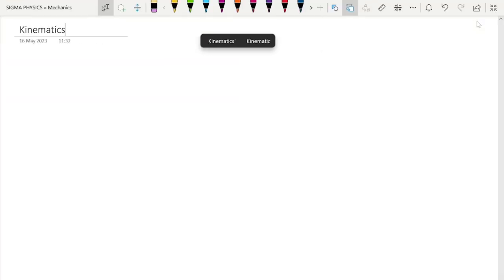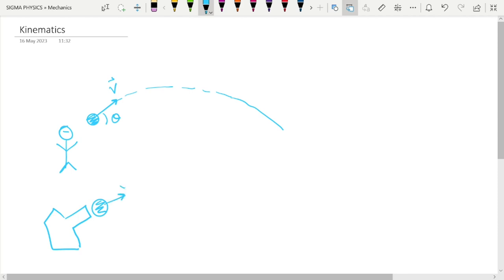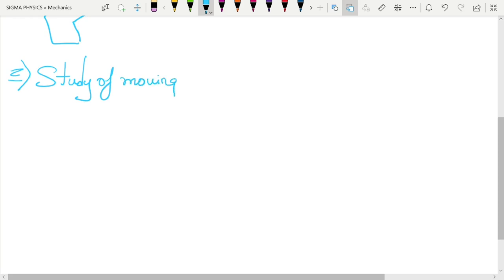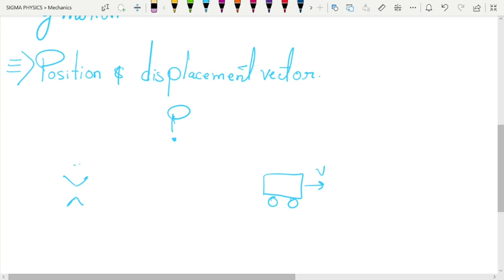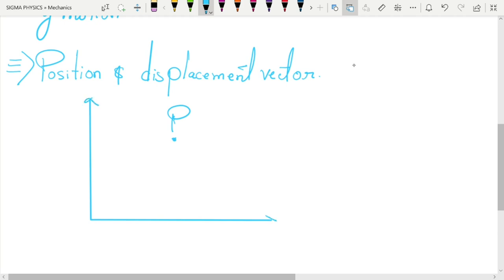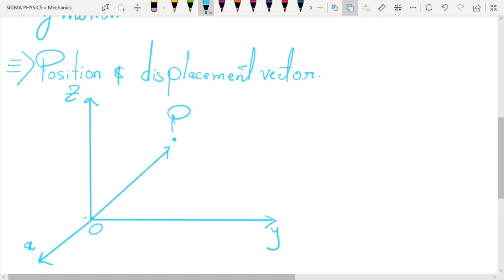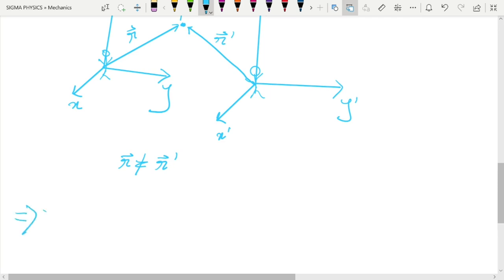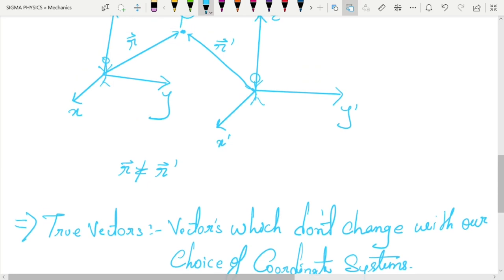Exploring the Truth about Position and Displacement Vectors 😮physics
The position vector is a vector that defines the location of a point in space relative to a fixed reference point or origin. It has both magnitude and direction, and it can be represented by an arrow from the origin to the point. The magnitude of the position vector gives the distance between the origin and the point.

On the other hand, displacement is the vector that represents the change in position of an object from an initial position to a final position. It is the difference between the final position vector and the initial position vector. Displacement has both magnitude and direction, and it can also be represented by an arrow. The magnitude of the displacement vector gives the shortest distance between the initial and final positions.

In this video I have explained why position vector is a false vector and how vectors in physics differ from the vectors in Math.

Confused about pinpointing object locations or tracking their movement in physics? Sigma Physics is here to guide you! In this video, we'll conquer position and displacement vectors, equipping you with the knowledge to navigate these concepts with ease.

First, we'll explore kinematics, the science of motion that lays the foundation for understanding vectors. We'll then establish the coordinate system, our map for plotting vector movements.

Next, we'll dive into the position vector, used to pinpoint exact locations. We'll unveil why it's called a "pseudo-vector" and its limitations, then compare it to true vectors with their unique characteristics.

The battle begins! We'll introduce the displacement vector, champion of tracking object movement changes. We'll explore vector addition, how forces combine, and witness the displacement vector's reign in representing change. We'll solidify this with proof and unravel the mysteries of unit vector dimensions.

Ready to master these vectors? Buckle up and join Sigma Physics on this exciting journey!

00:00 - Introduction
00:23 - What is Kinematics?
03:23 - Co-ordinate system
04:32 - Position Vector
05:53 - Unit Vector
07:02 - Why is position vector called a pseudo-vector?
08:38 - What are true vectors?
09:51 - Displacement Vector
11:11 - Vector Addition
13:09 - Why is displacement vector a true vector?
14:24 -  Proof of displacement vector is a true vector.
17:32 - Dimension of the unit vectors.